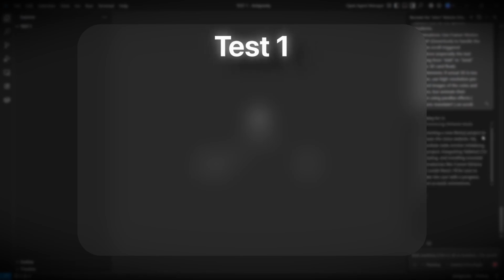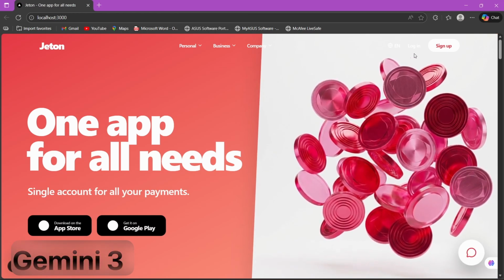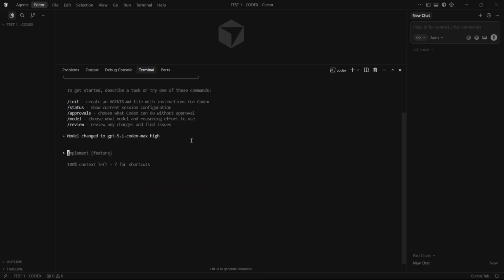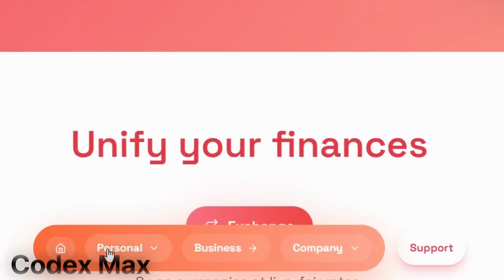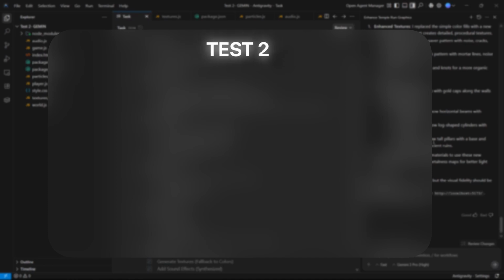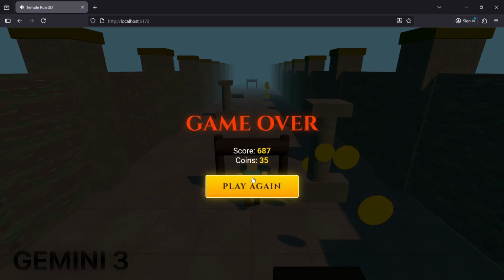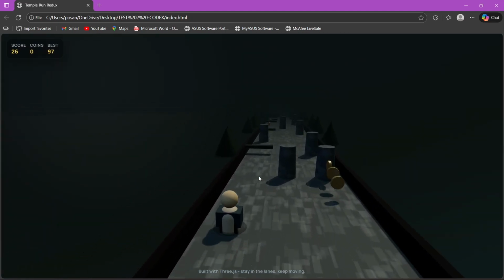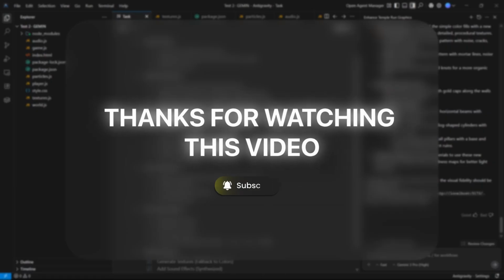I Built Temple Run in 10 minutes (Gemini 3 vs GPT 5.1)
I tested Gemini 3 inside Google's new "Antigravity" IDE against OpenAI's best coding model, Codex Max. The challenge? Recreate the award-winning Jeton website and build a fully functional 3D clone of Temple Run from scratch.

The results were not what I expected. One model created a stunning "RTX-level" game that is literally unplayable, while the other built a "Minecraft-style" version that works perfectly.

🚀 THE CHALLENGE: I pushed these models to their absolute breaking point with two specific tests:

The Frontend Test: Recreating the complex animations and 3D assets of Jeton.com.

The Game Dev Test: Building an endless runner in Three.js with lane mechanics, obstacle generation, and a gorilla chase.

👀 WHAT YOU'LL SEE:

The "West Ham" Fail: Why both AI models refused to render the football collaboration logo.

The "Void" Glitch: Gemini 3 left a massive empty space in the middle of the screen—see how I fixed it.

The "Instant Death" Bug: Codex Max built beautiful lighting and foliage, but it has a game-breaking error that kills you the second you see a hole.

The Verdict: Why I chose Gemini 3 as the winner despite its "blocky" graphics.

📂 GET THE PROMPTS: Want to try the "Temple Run" prompt yourself? It includes the full Three.js logic, player movement, and 3D environment specs.

⏱️ TIMESTAMPS: 0:00 - Gemini 3 (Antigravity) vs Codex Max 0:45 - Test 1: The Jeton Website Challenge 1:50 - Gemini's Design "Void" & Color Palette 3:10 - Codex Max's "Premium" UI Review 4:25 - Test 2: Building Temple Run (The "Graphics" Trap) 5:40 - Gemini's Gameplay: Blocky but Functional 7:15 - Codex Max's Gameplay: Better Graphics, Fatal Bug 8:50 - The Final Verdict: Why Gemini Wins